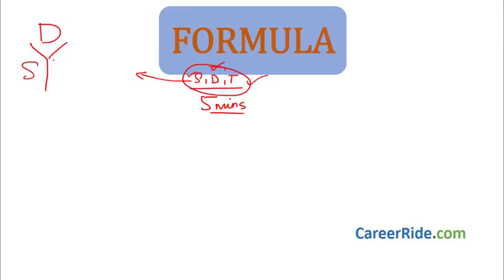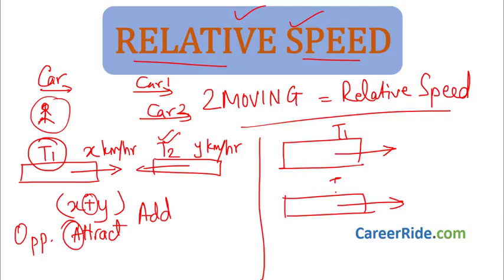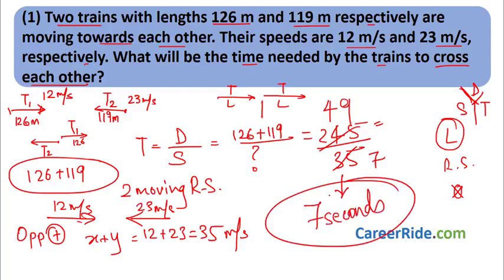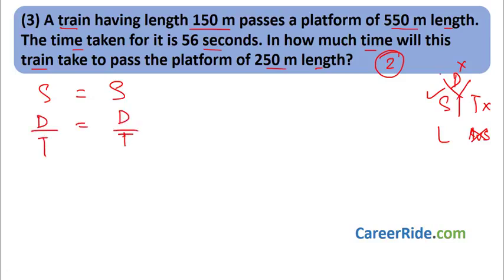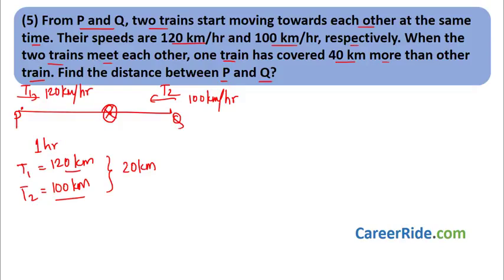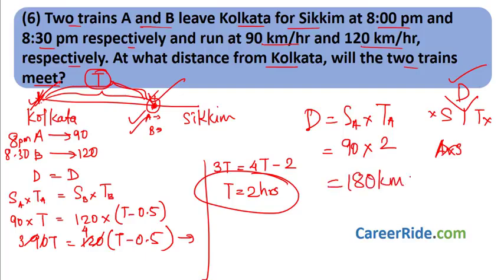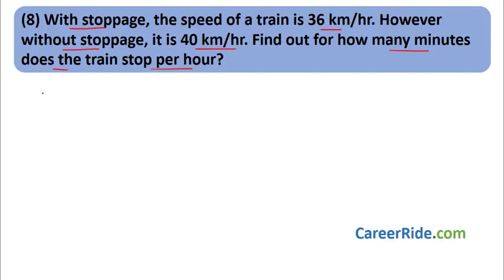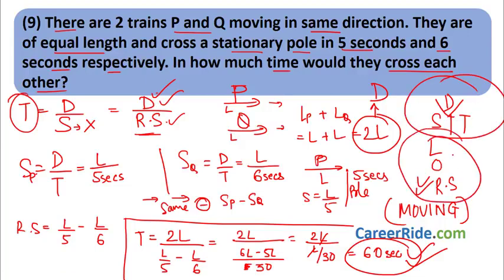Problems on Trains Shortcuts & Tricks for Placement Tests, Job Interviews & Ex HIGH 1